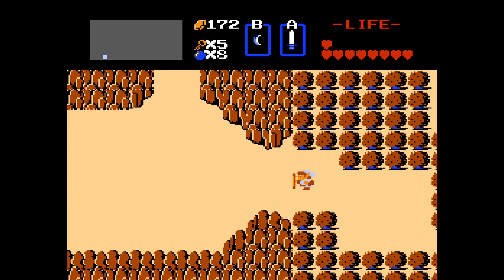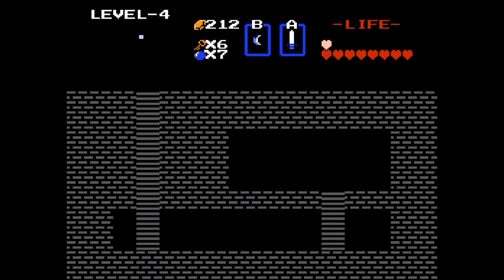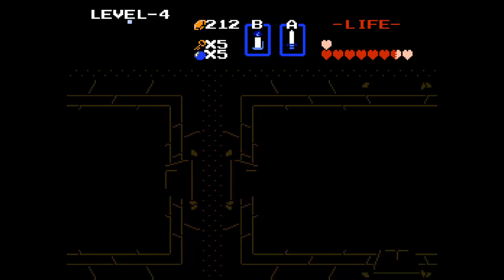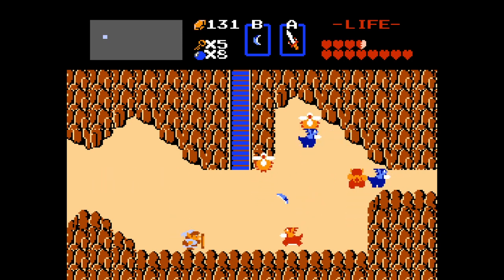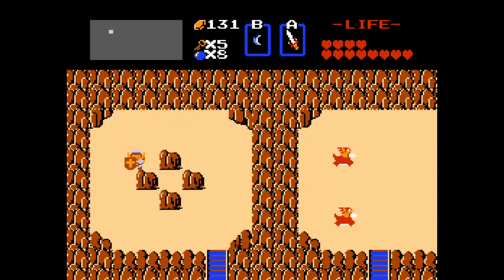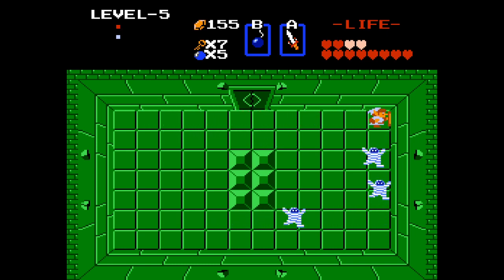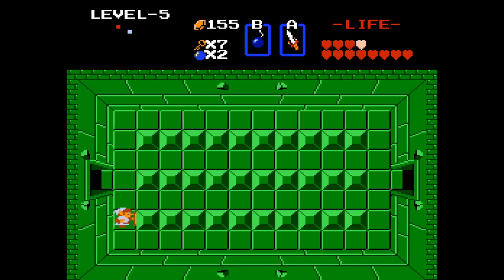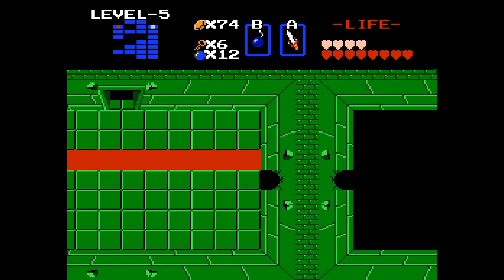The Legend of Zelda [3] -The Best Sword & Dungeons 4 & 5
With our new raft, we head straight to level 4, home of the Stepladder and the boss Gleock. Once obtained, we have the ability to grab two heart containers on the eastern shore, which puts our maximum hearts high enough to wield the Magical Sword, located under a specific gravestone to the far west of the Lost Woods. Then we grab a nearby Power Bracelet to warp near Level 5 - a dungeon full of bombable walls that can get confusing if you don't immediately know where to go.